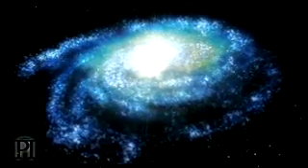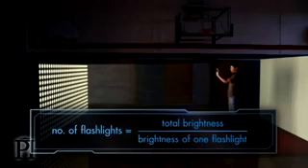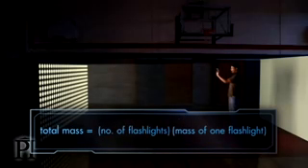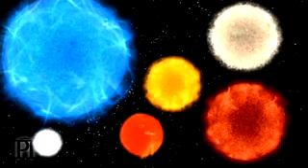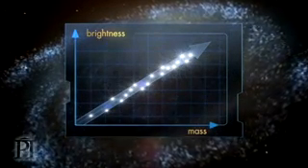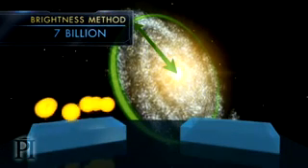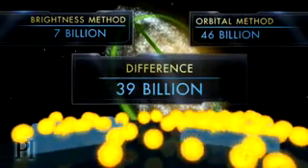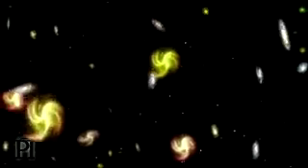The Mystery of Dark Matter 2 of 3